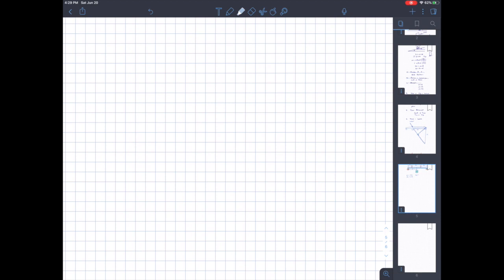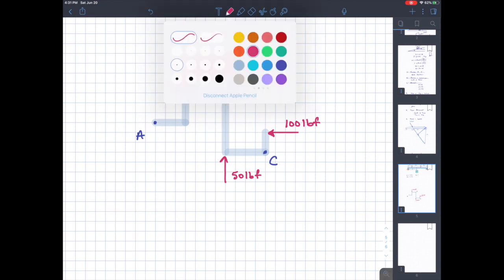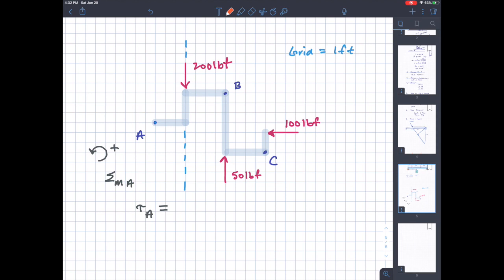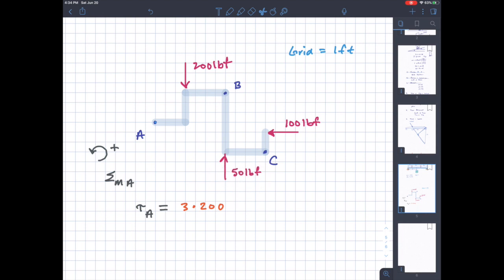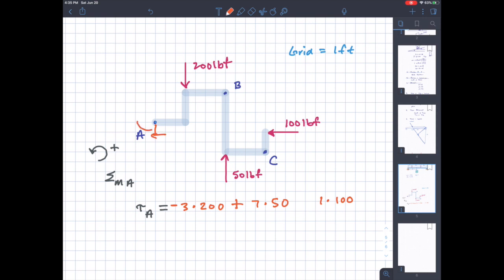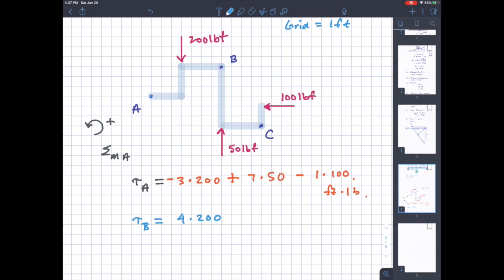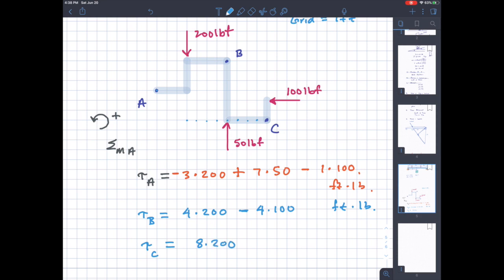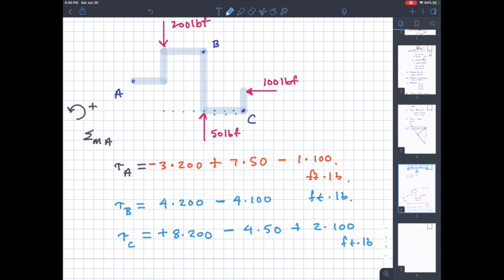egr 1301 su2020 Calculating Moments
This video is about egr 1301 su2020 Calculating Moments